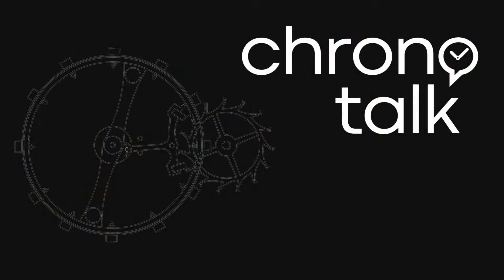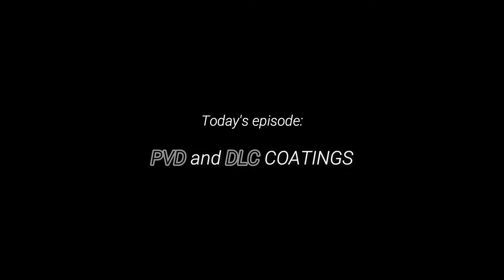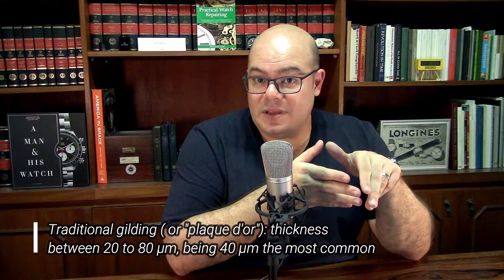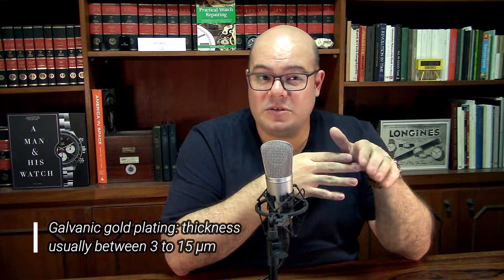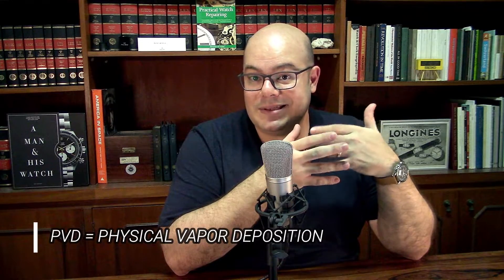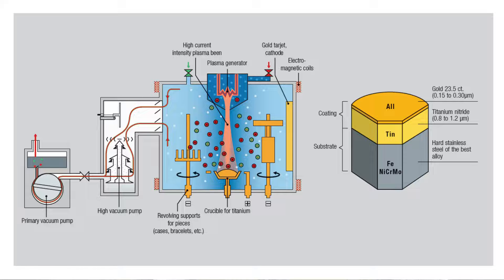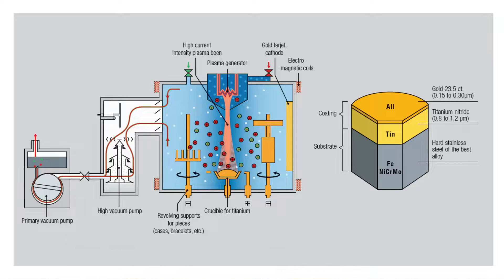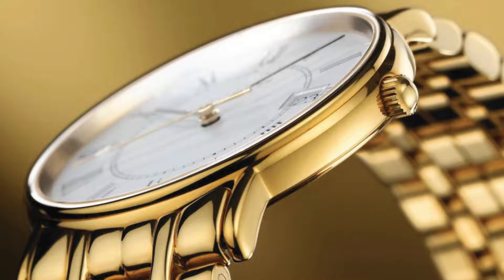[EN] PVD and DLC coatings: what it is, how it's applied and what are the differences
On today's episode I'll talk about the PVD and DLC coatings: what it is made of and how it works.

Lear more about the different types of titanium used on watches and what are the differences between them.